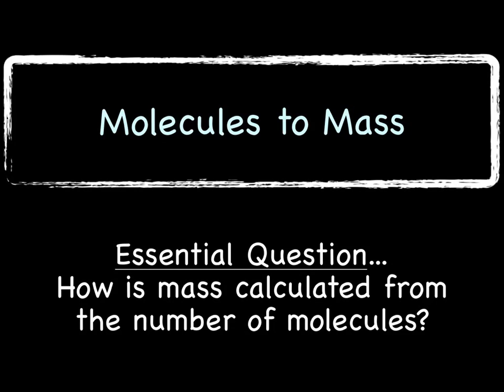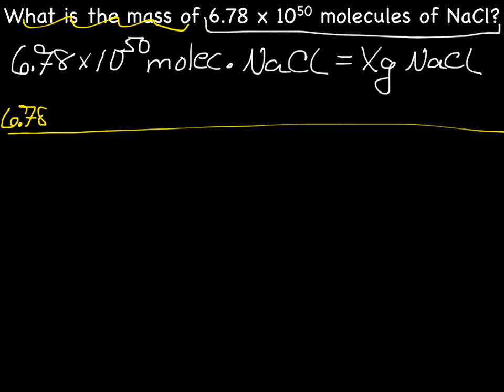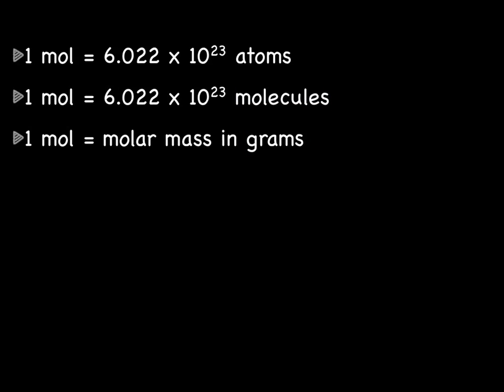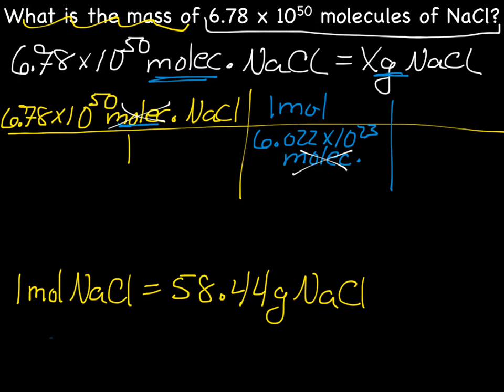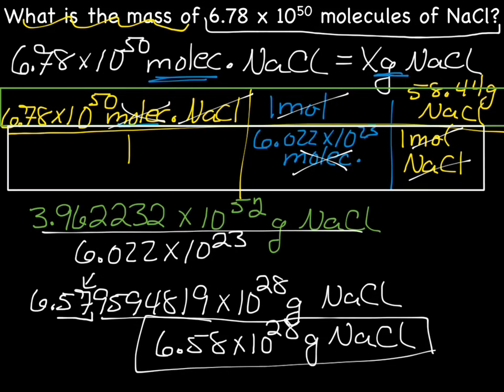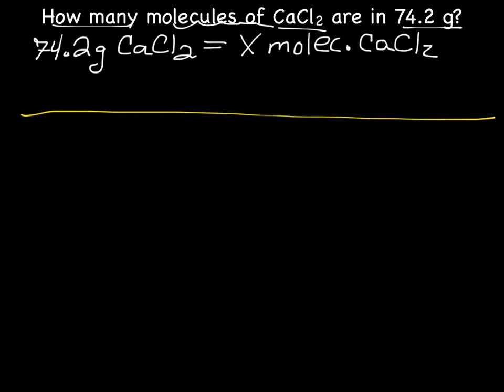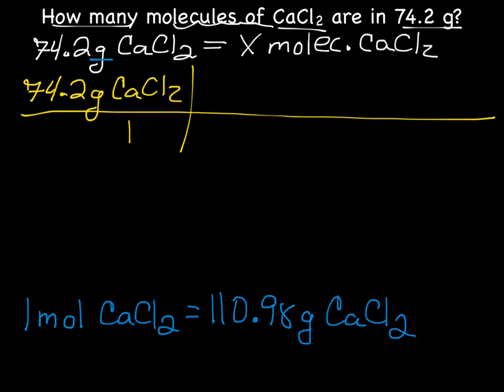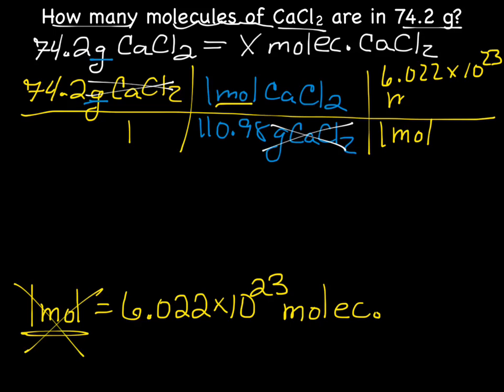Molecules to Mass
During this lecture we discuss how to convert from number of molecules to mass or from mass to number of molecules.